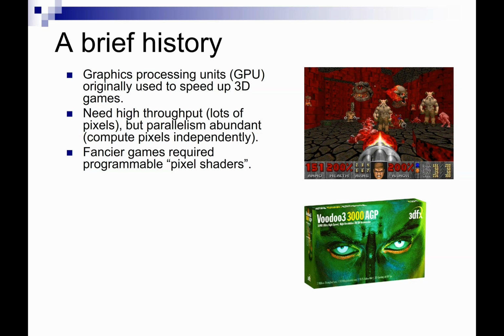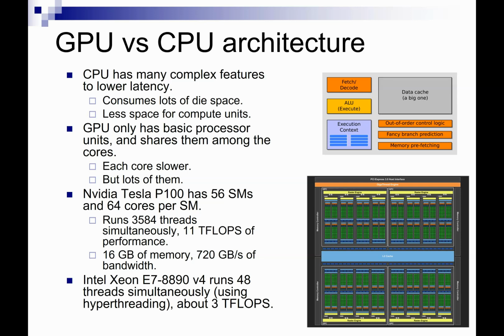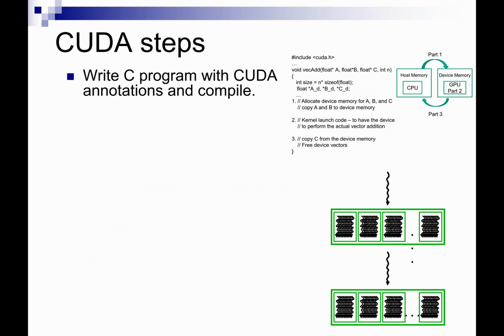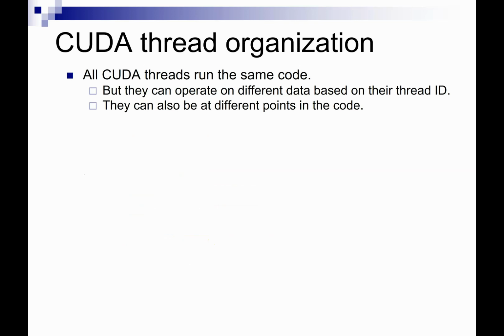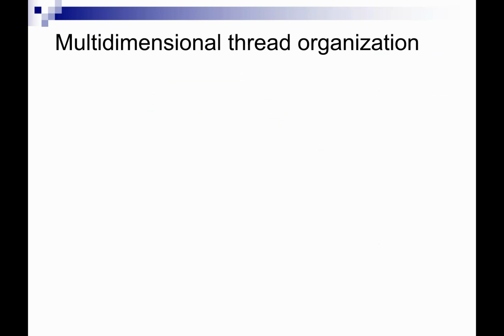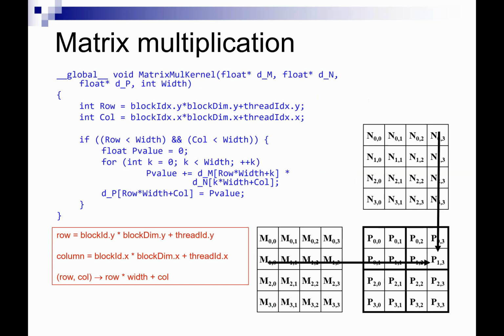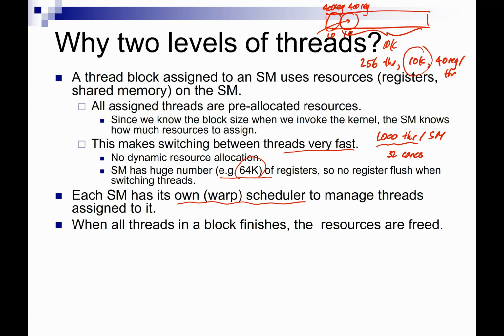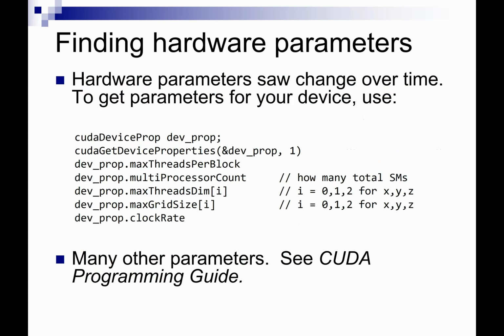11 CUDA 1 Threading